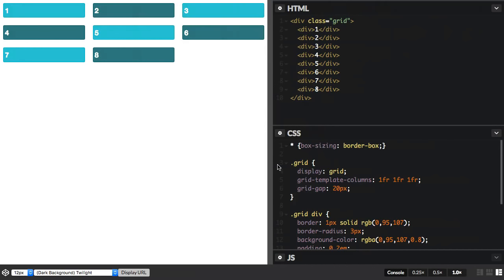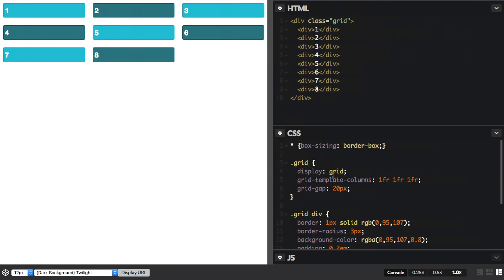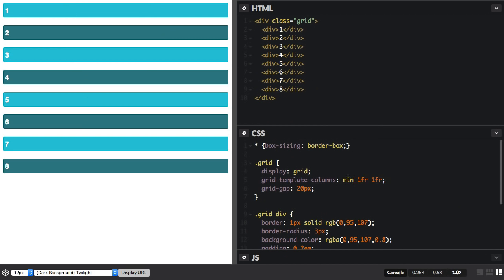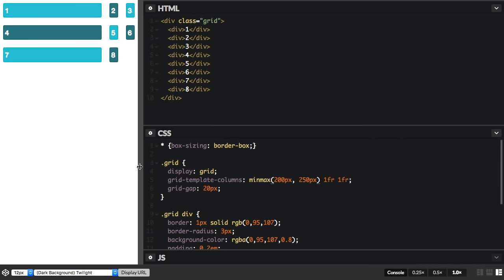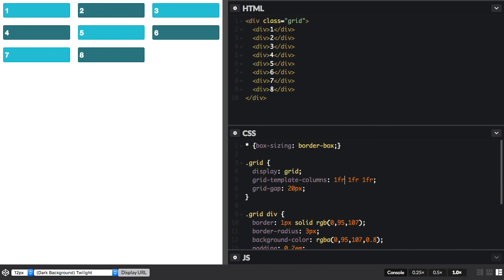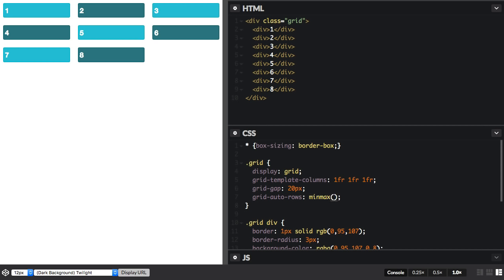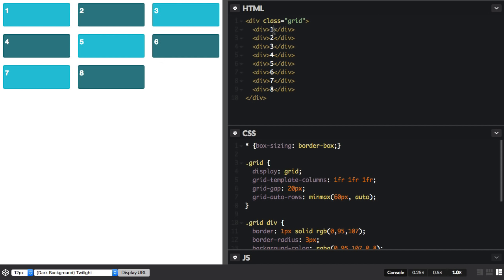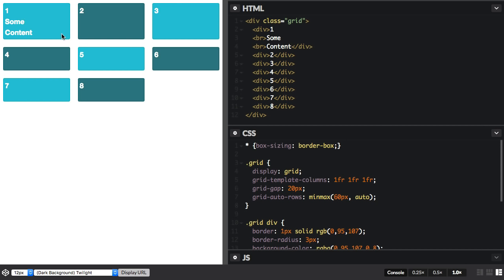Grid by Example: minmax()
Part of my Grid by Example free video series, in this video we take a look at minmax().